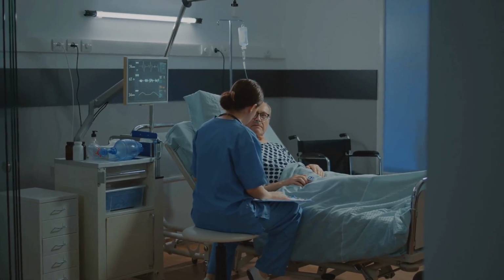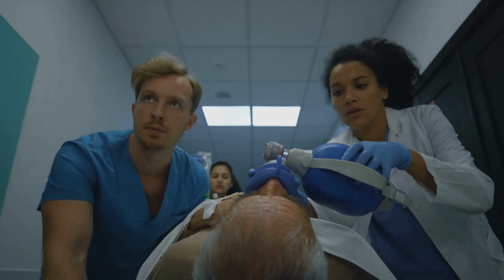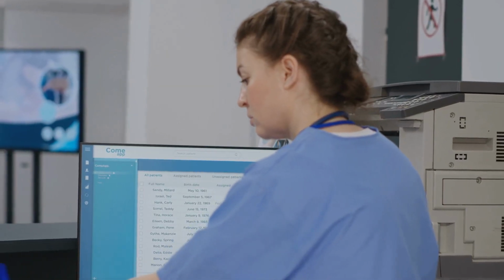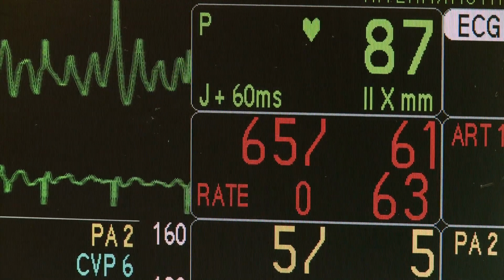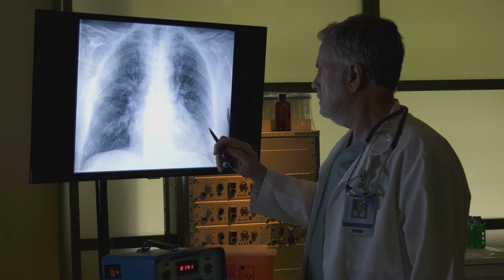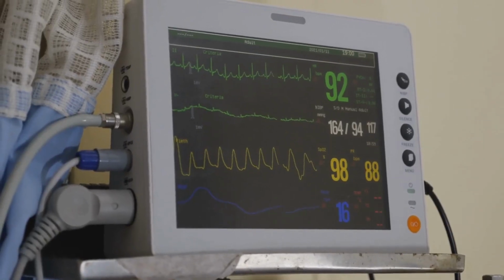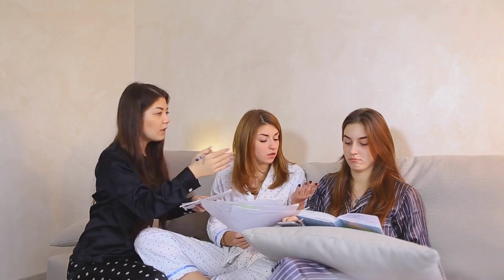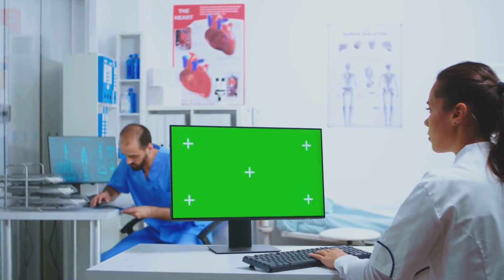Critical Thinking Scenarios (A)